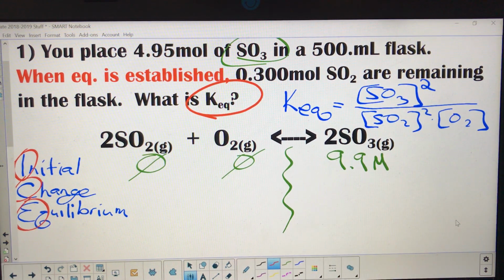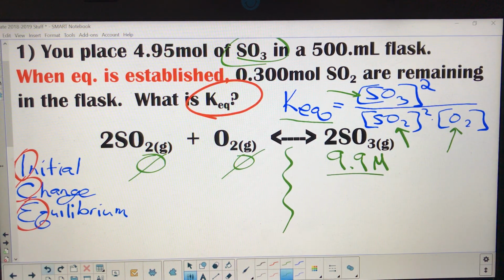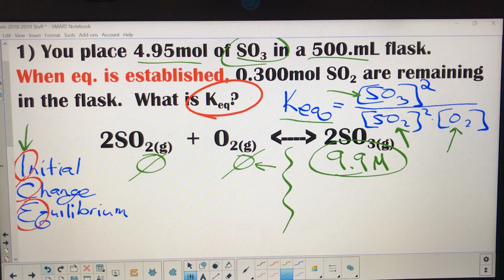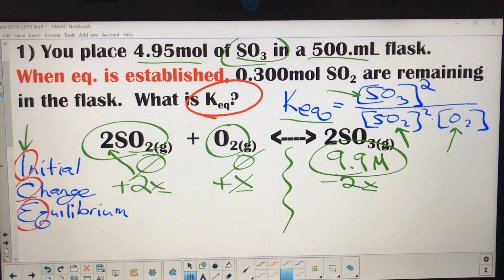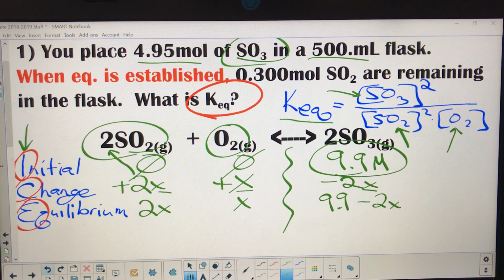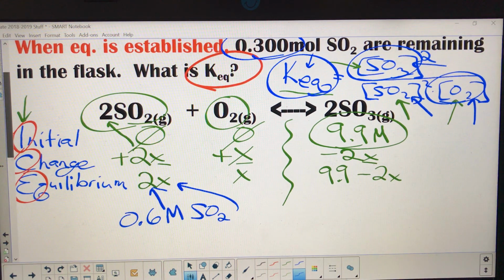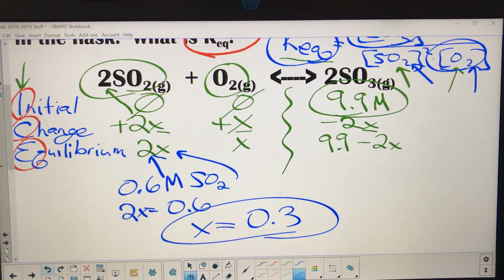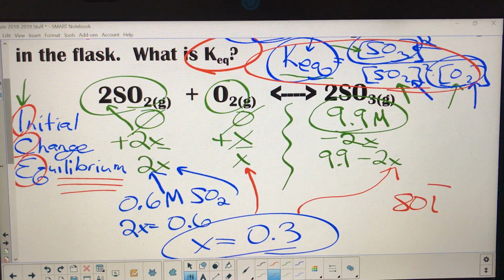ICE Tables Intro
Learn how to work through ICE Tables.